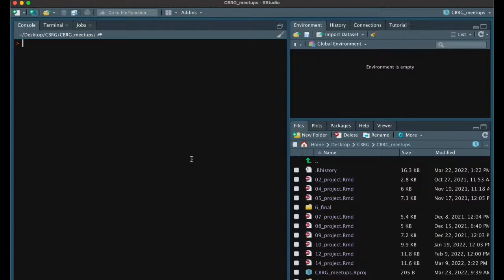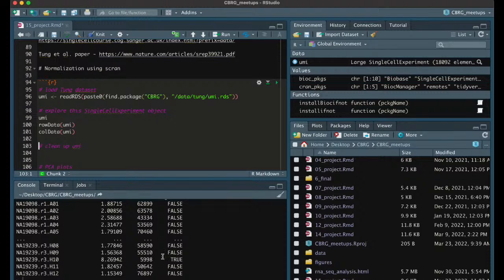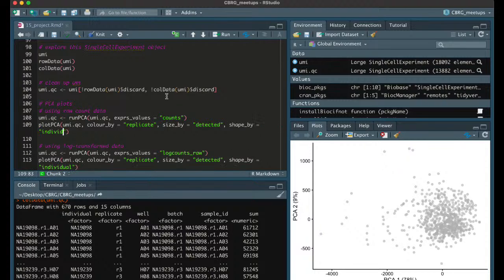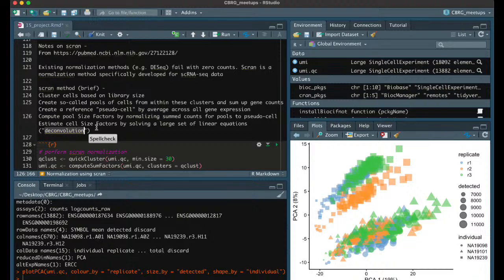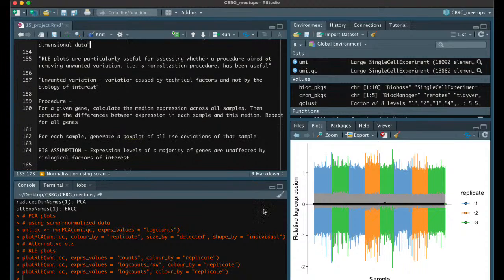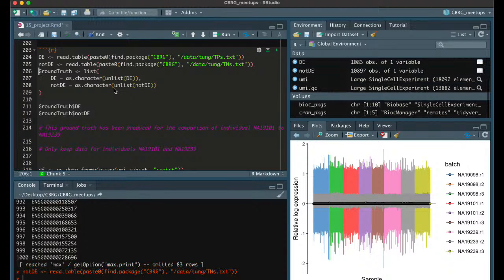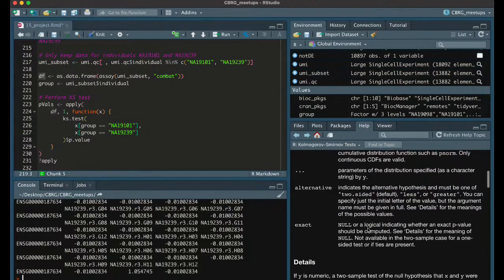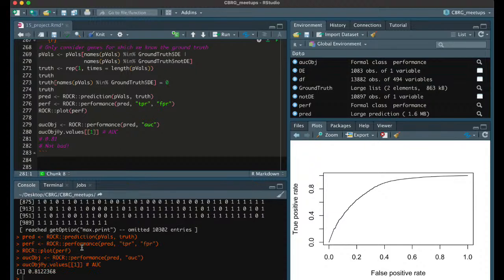scRNA-seq: Normalization, Batch Correction, and Differential Expression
This is the third and final session in our single cell RNA-seq analysis series. Using data from a real experiment, we will demonstrate how to deal with technical artifacts and batch effects using scran and ComBat. We will also go through how to perform differential expression analysis using the Kolmogorov-Smirnov test.

We will be using Chapters 6 and 7 of the book "Analysis of single cell RNA-seq data" as our guide